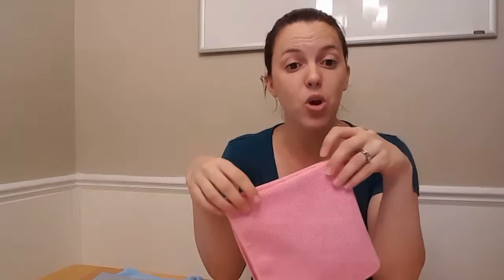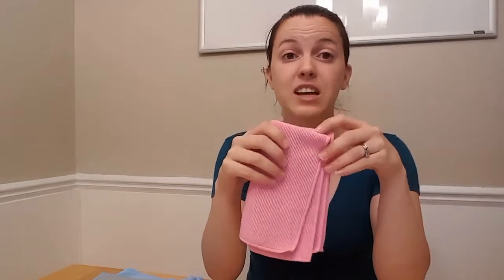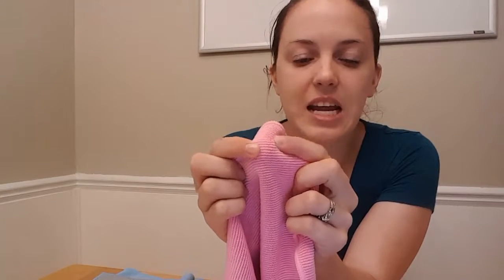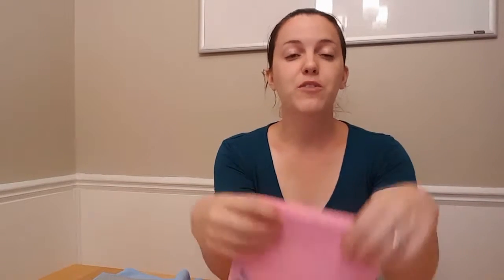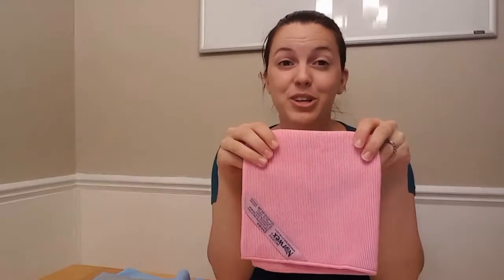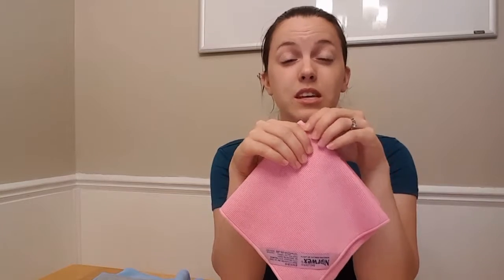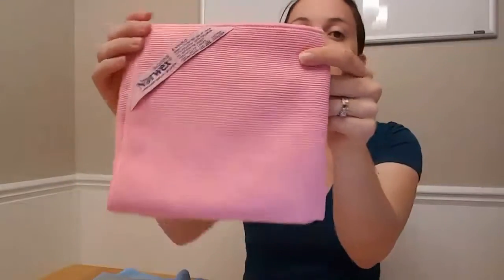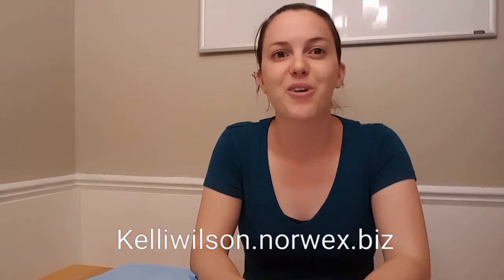Norwex's Amazing Microfiber!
Kelliwilson.norwex.biz